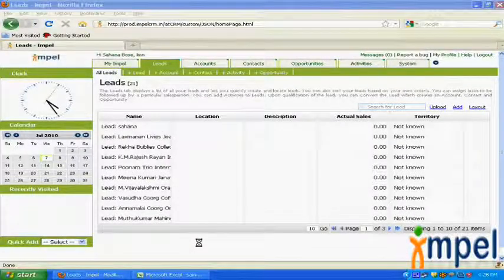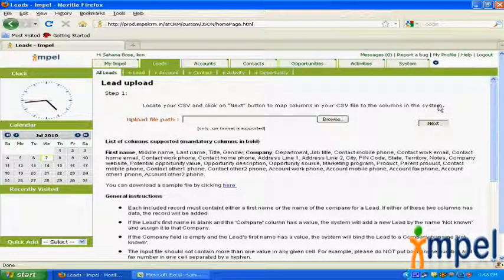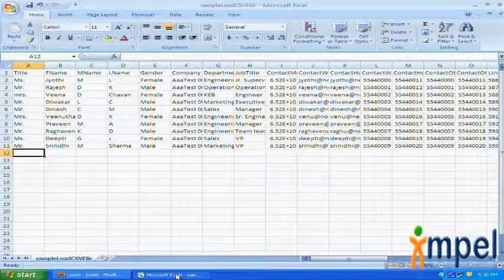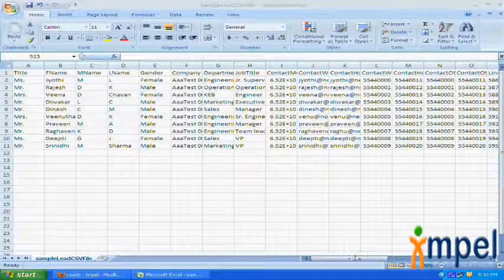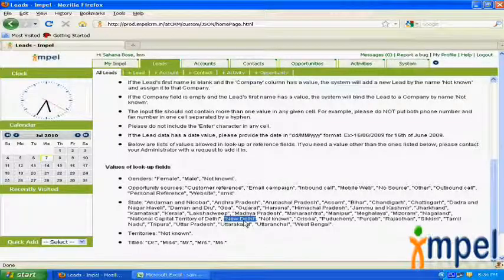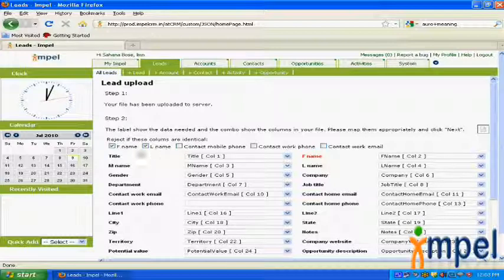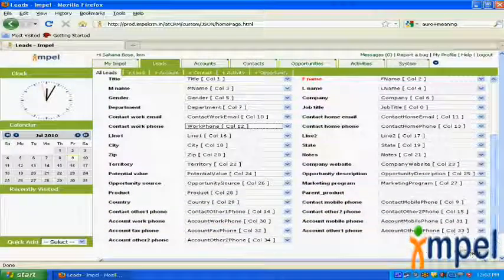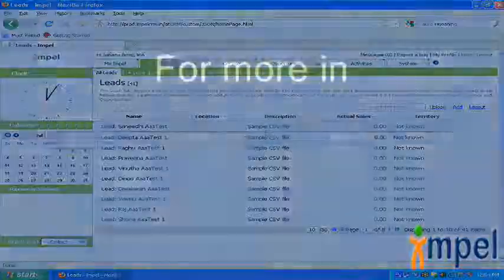Impel CRM Tutorial- CSV File Upload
Simple tutorial video on how to upload a CSV file into the Impel CRM system